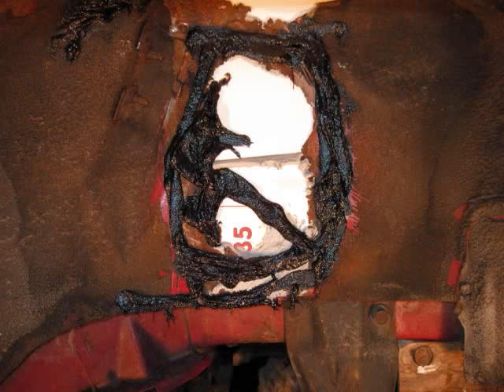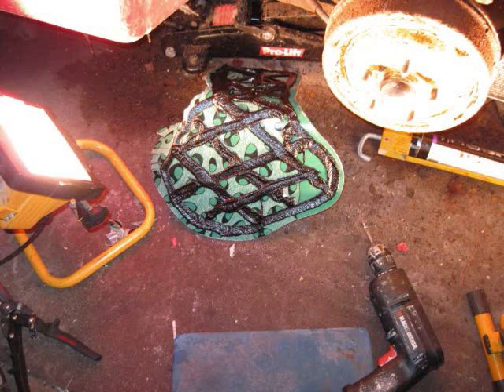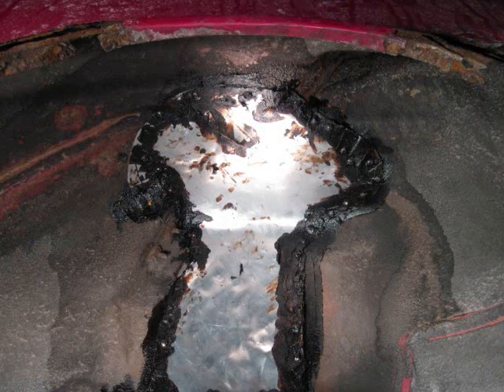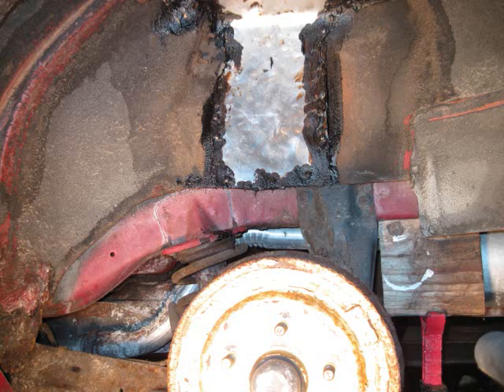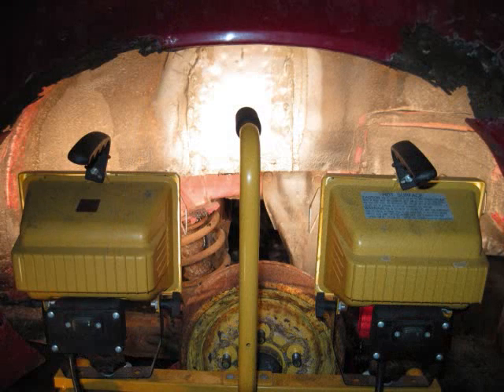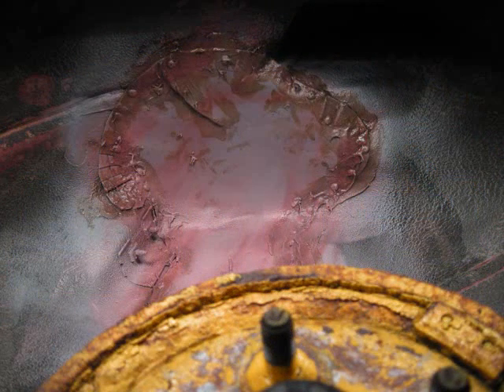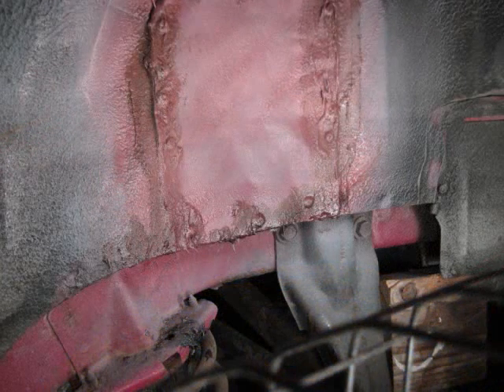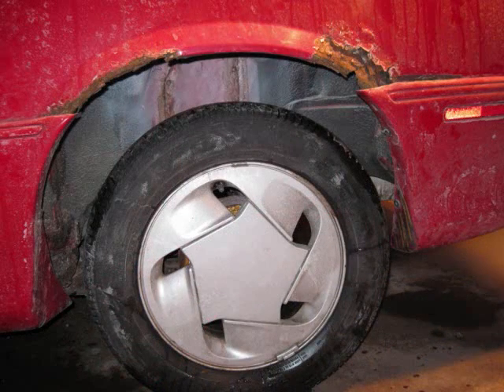patched fender 93 ES Daytona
this was done simply to seal the outside of the fender well; it will not support the shock mount; that will be done later.